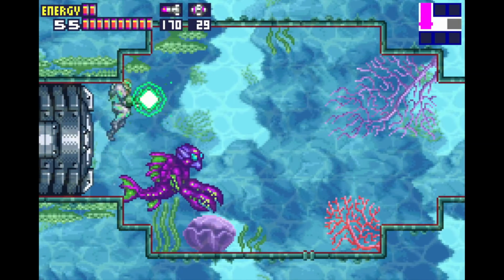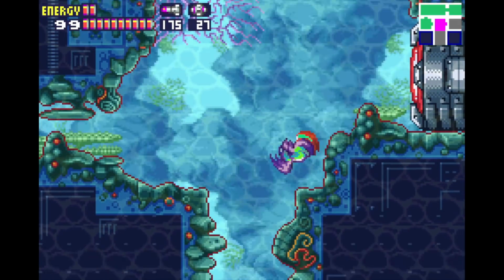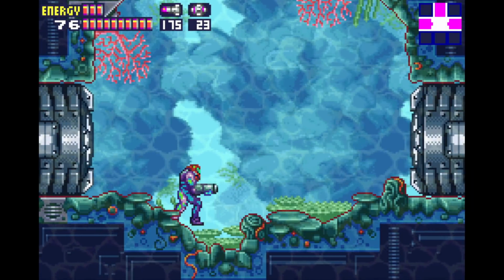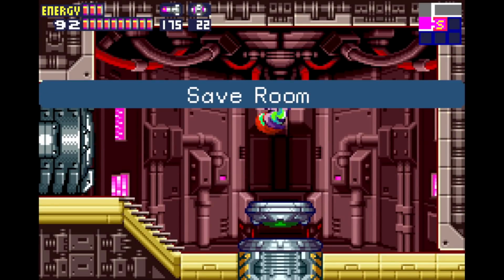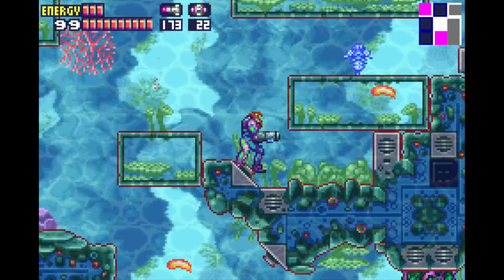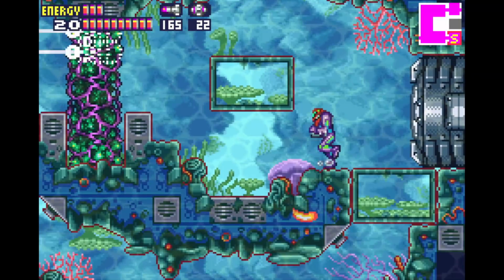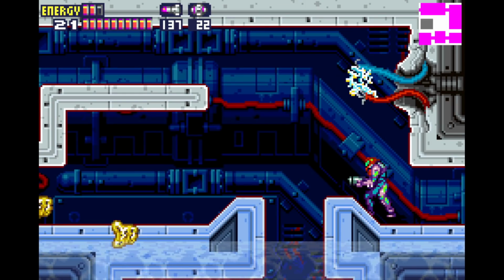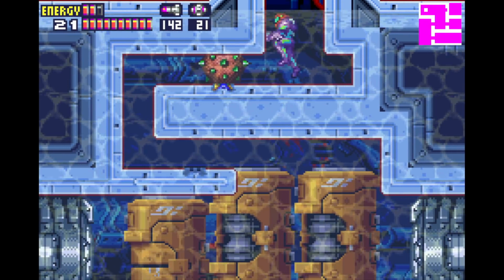Metroid Fusion [15] Deep AQA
For being so deep it's quite bright and pretty.